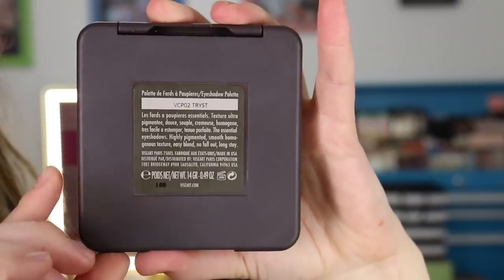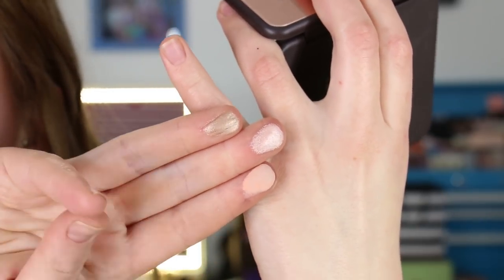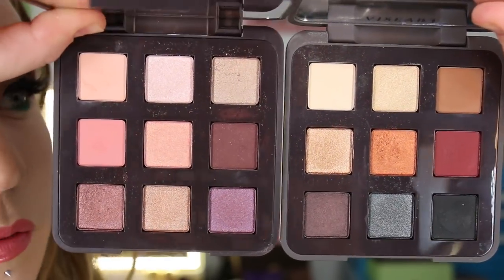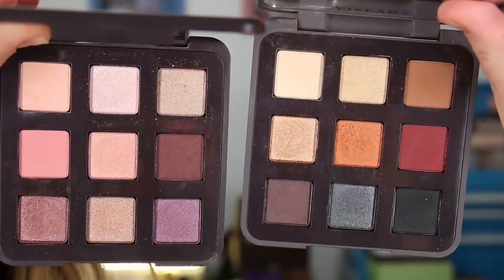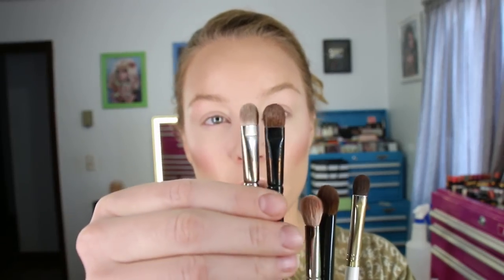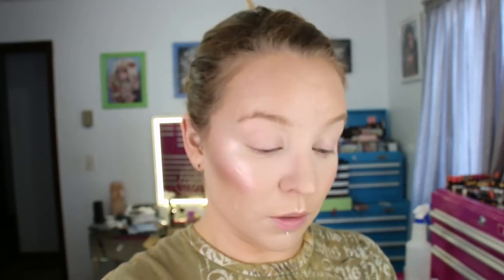Viseart Tryst Eyeshadow Palette : Review : Demo : Swatches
It seems I've accidentally cut the clip where I show the plastic overlay sheet with the shade names on it that comes on the inside of the palette, woops.  I hope you all enjoyed this video and found it helpful, Thank You for watchin' 'n until later... BYE! :)

Products Mentioned in this Video:
* Viseart Tryst Eyeshadow Palette

FREQUENTLY Asked For videos :

* M A K E U P C O L L E C T I O N Part O N E

* M A K E U P C O L L E C T I O N Part T W O

*** I DO NOT do sponsored videos nor have I ever done or plan to do.

Products I'm wearing in this video:
* Bare Minerals Bare Pro Foundation in 10 Cool Beige
* La Mer The Powder (old version)
* Estee Lauder Double Wear Custom Coverage Correcting Duo 'Pink'
* Hourglass Ambient Lighting Blush in Diffused Heat
* Maybelline Holographic Highlighter
* Hourglass Ambient Lighting Bronzer in Diffused Bronze Light
* Guerlain Kiss Kiss 570 Coral
* Charlotte Tilbury Lip Cheat in Pink Venus
* Viseart Eyeshadow Primer
* Colourpop Eyeliner in 'Teaspoon'
* Dior 3D All- In - One Brow Palette in 002 Blonde
* House of Lashes in 'Iconic Mini"'